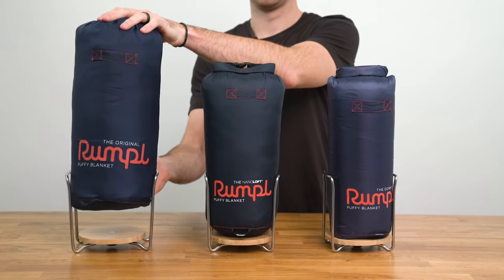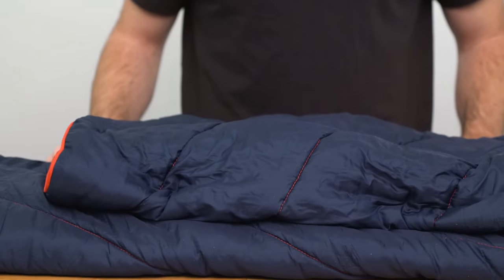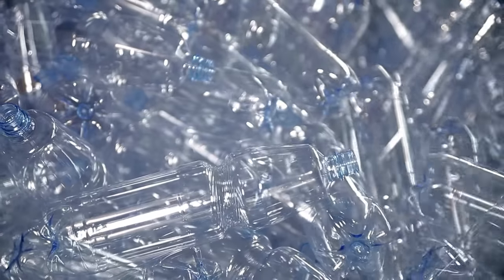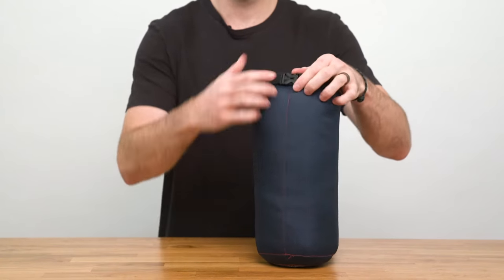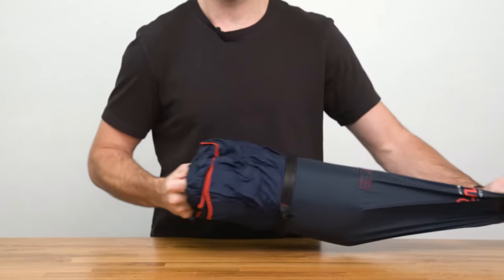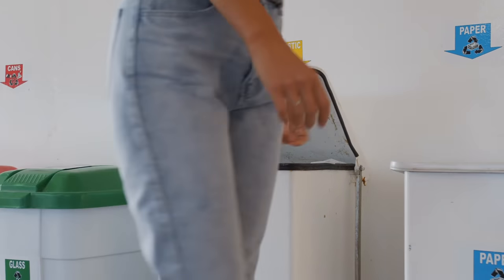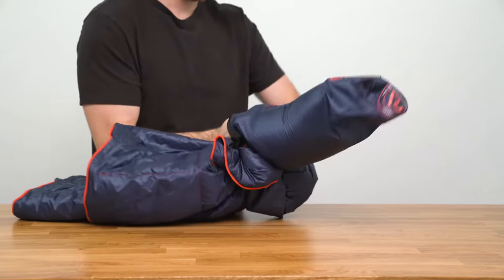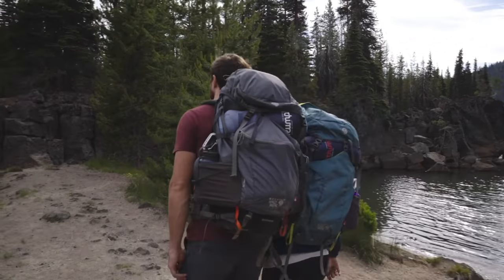Meet The World's Best Puffy Blankets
Not sure which puffy blanket is the best for you? Watch our founder and CEO, Wylie, explain more about the three Rumpl Puffy Blanket franchises.

About Rumpl
Blankets For Everywhere! Weatherproof, durable, and cozy blankets made with the same technical materials used in premium outdoor gear and activewear.